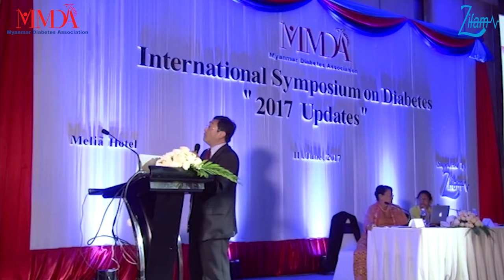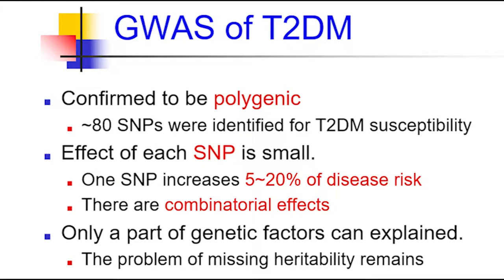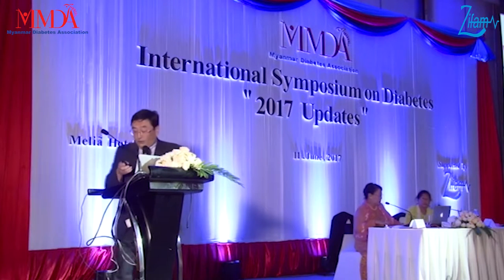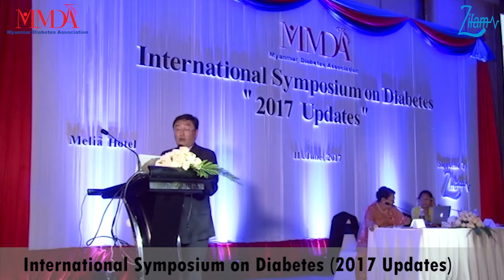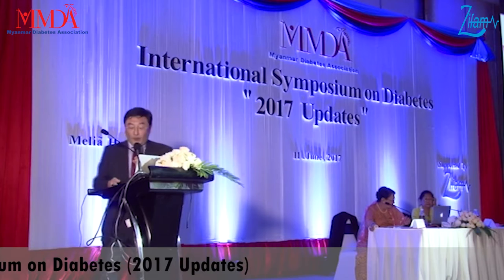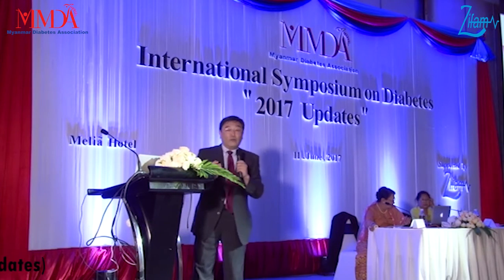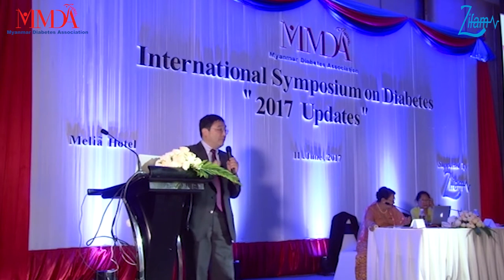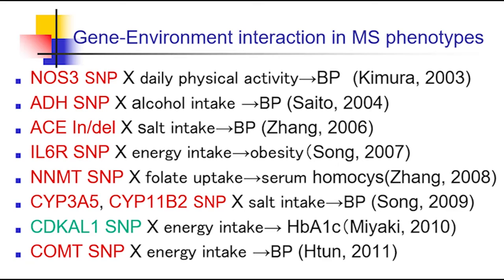Prevention of Diabetes by Knowing Your Genes for a Healthier Life Style (Episode_3)